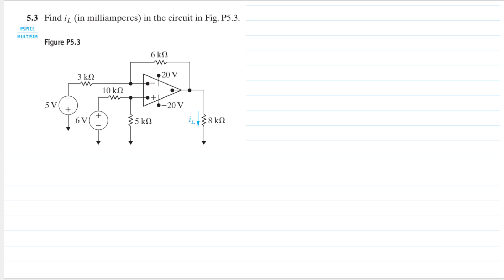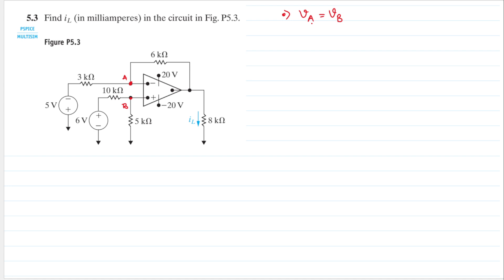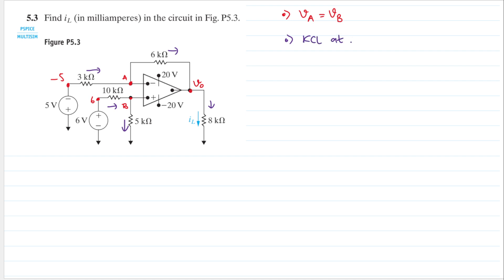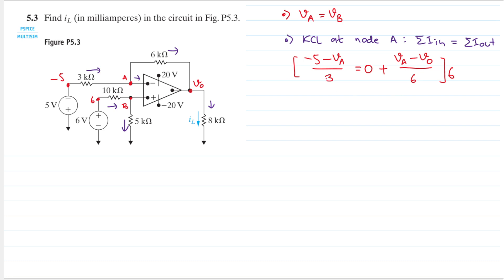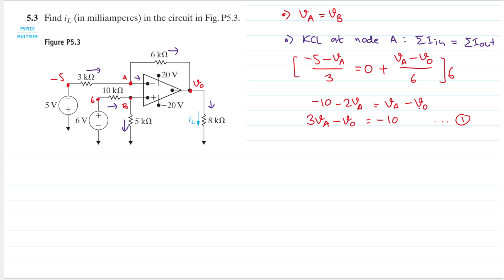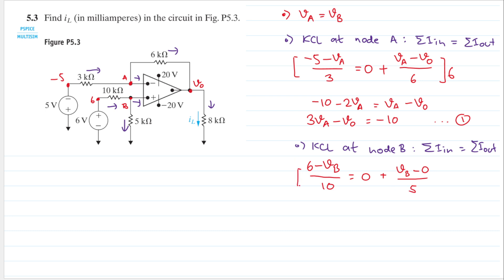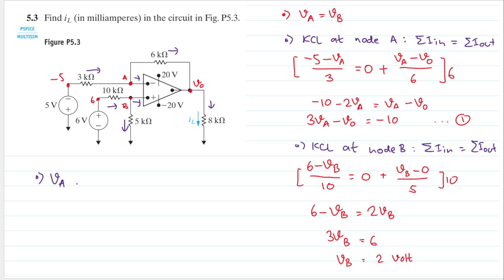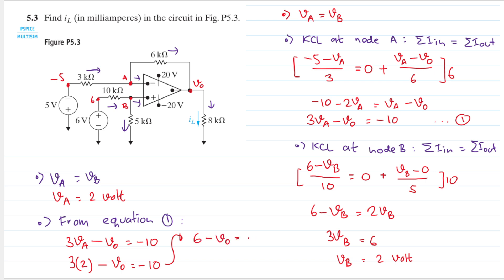Problem 5.3 (Nilsson Riedel) Electric Circuits 10th Edition - Ideal Op-Amp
Problem 5.3
Find (in milliamperes) in the circuit in Fig. P5.3